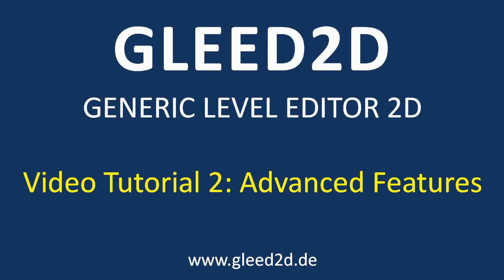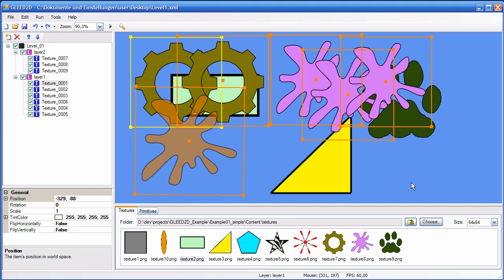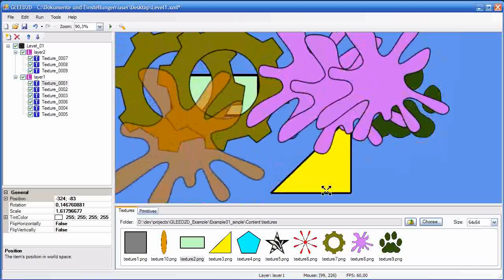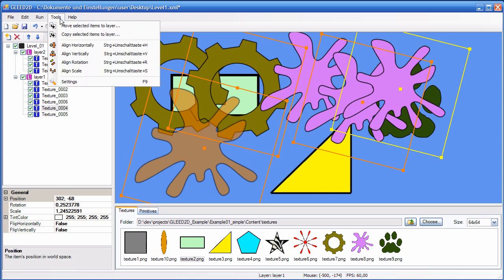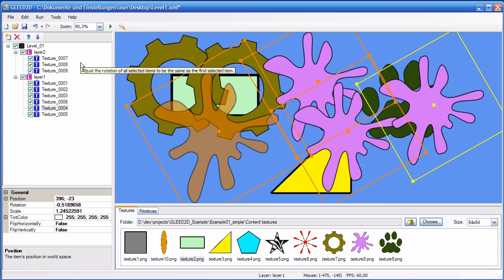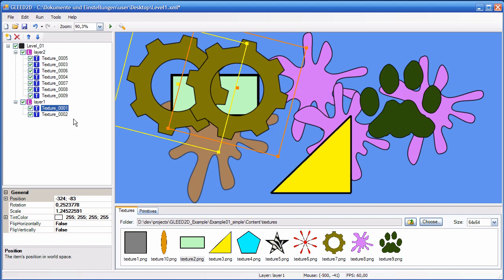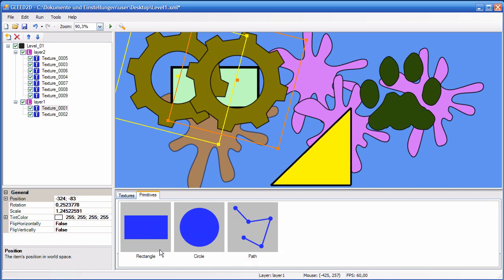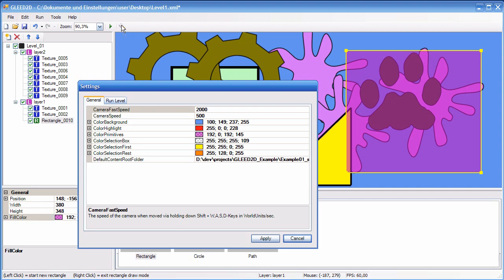GLEED2D Tutorial 2 - Advanced Features (Part 1/3)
This is a video tutorial of GLEED2D, a generic, non-tile-based level editor for 2d games, written in XNA Game Studio.